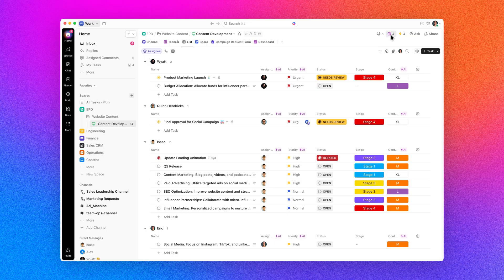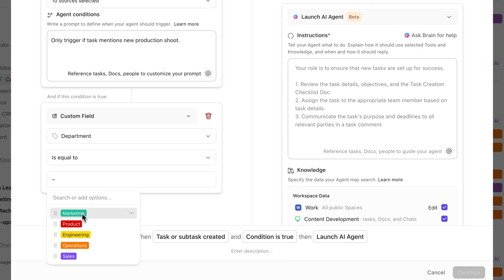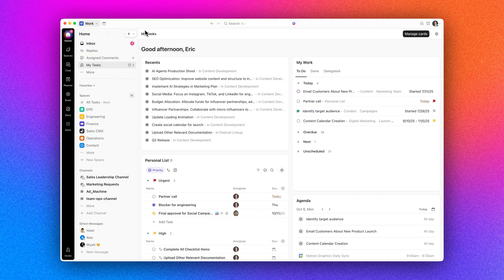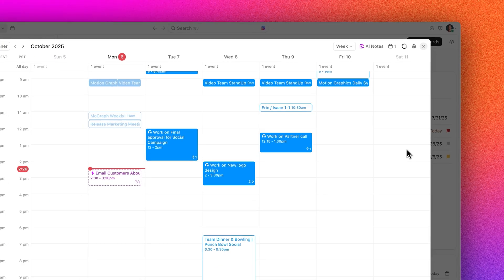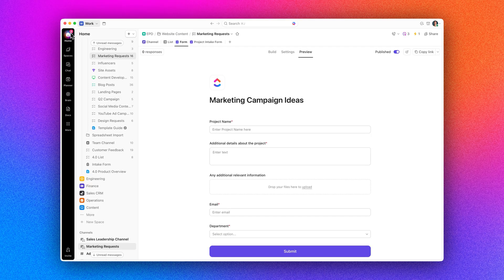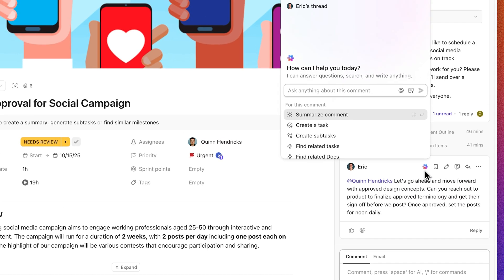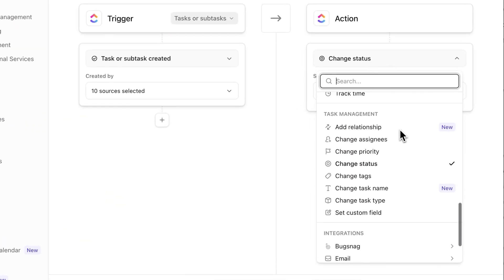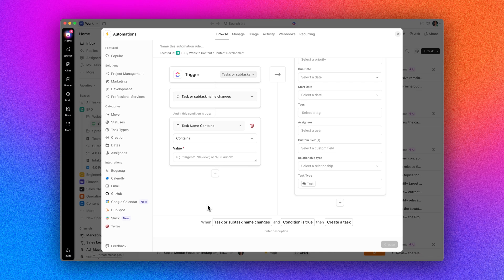ClickUp Release 3.63: Automation Upgrades, Conditions for Agent Triggers, and more!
This week's release brings smarter automation with Conditions for Agents, AI-suggested Automations, a new way to send AI Notetaker to any meeting, and so much more!

Chapters:
0:00 Intro
0:18 Conditions for Agents
0:43 AI Suggested Automations
1:02 AI Notetaker for Ad-Hoc Calls
1:21 Account Authenticated Forms
1:44 AI Created Subtasks from Comments
2:07 And More

𝐓𝐡𝐢𝐬 𝐰𝐞𝐞𝐤’𝐬 𝐂𝐥𝐢𝐜𝐤𝐔𝐩𝐝𝐚𝐭𝐞𝐬 𝐢𝐬 𝐩𝐚𝐜𝐤𝐞𝐝 𝐰𝐢𝐭𝐡 𝐬𝐦𝐚𝐫𝐭𝐞𝐫 𝐀𝐮𝐭𝐨𝐦𝐚𝐭𝐢𝐨𝐧𝐬, 𝐀𝐈 𝐭𝐨𝐨𝐥𝐬, 𝐚𝐧𝐝 𝐧𝐞𝐰 𝐬𝐞𝐜𝐮𝐫𝐢𝐭𝐲 𝐟𝐞𝐚𝐭𝐮𝐫𝐞𝐬!

• 𝐀𝐮𝐭𝐨𝐦𝐚𝐭𝐢𝐨𝐧 𝐔𝐩𝐠𝐫𝐚𝐝𝐞𝐬: Automations just got a major boost!

New Trigger: fire automations when a task name changes.

New Actions: Change Task Name, Add Relationships, or Create Subtasks with Relationships for connected workflows.

New Condition: Task Name Contains: use keywords or even regex for advanced triggers.

Plus, new 𝐒𝐮𝐠𝐠𝐞𝐬𝐭𝐞𝐝 𝐀𝐮𝐭𝐨𝐦𝐚𝐭𝐢𝐨𝐧 𝐓𝐞𝐦𝐩𝐥𝐚𝐭𝐞𝐬 make it easier than ever to build powerful workflows.

• 𝐖𝐨𝐫𝐤𝐬𝐩𝐚𝐜𝐞 𝐀𝐮𝐭𝐡𝐞𝐧𝐭𝐢𝐜𝐚𝐭𝐞𝐝 𝐅𝐨𝐫𝐦𝐬: Keep your Forms secure by requiring users to log in before submitting. Perfect for sensitive or internal workflows.

• 𝐋𝐨𝐠𝐢𝐜 𝐂𝐨𝐧𝐝𝐢𝐭𝐢𝐨𝐧𝐬 𝐟𝐨𝐫 𝐀𝐮𝐭𝐨𝐩𝐢𝐥𝐨𝐭 𝐀𝐠𝐞𝐧𝐭𝐬: Add if/then logic so Agents only trigger when specific conditions are met. Smarter workflows, less noise.

• 𝐀𝐈 𝐍𝐨𝐭𝐞𝐭𝐚𝐤𝐞𝐫 𝐟𝐨𝐫 𝐀𝐝 𝐇𝐨𝐜 𝐌𝐞𝐞𝐭𝐢𝐧𝐠𝐬: Send your AI Notetaker to any meeting, no invite needed! Paste your Zoom, Meet, or Teams link and let AI handle the notes.

• 𝐂𝐫𝐞𝐚𝐭𝐞 𝐒𝐮𝐛𝐭𝐚𝐬𝐤𝐬 𝐟𝐫𝐨𝐦 𝐂𝐨𝐦𝐦𝐞𝐧𝐭𝐬 𝐰𝐢𝐭𝐡 𝐀𝐈: Turn actionable comments into subtasks instantly. ClickUp AI handles the details so nothing slips through the cracks.